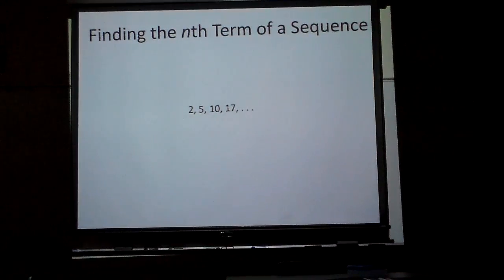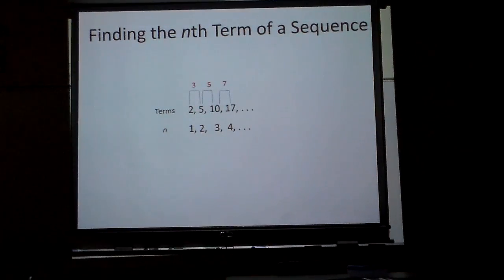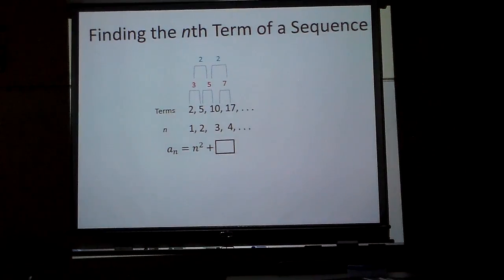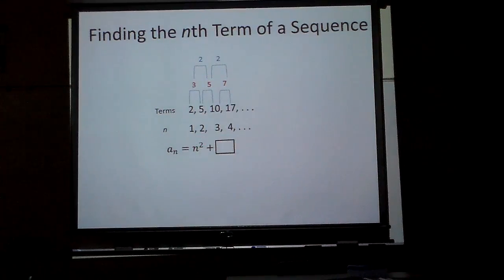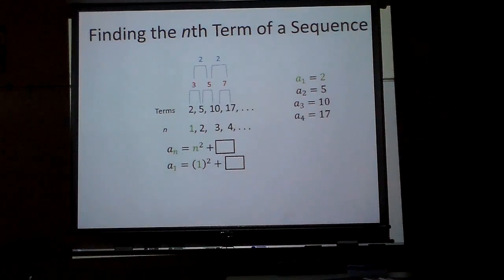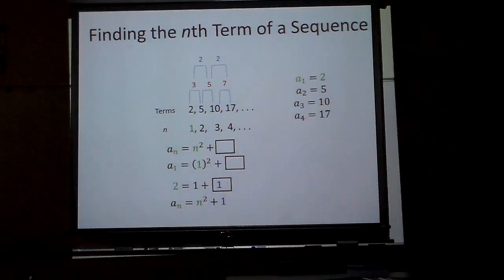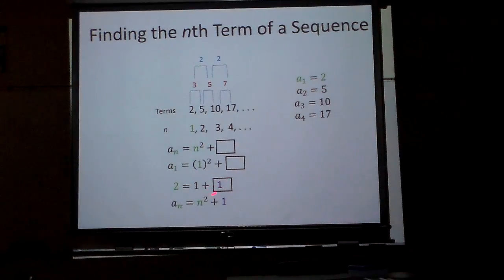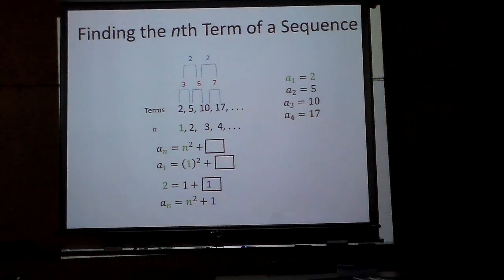Sequence and Series nth term nonlinear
Find the nth term when 2, 5, 10, 17, ...

If you would like a more organized way to find math videos go to goo.gl/r2xwSz  make sure to use the drop down menu at the top to access and find what you need.